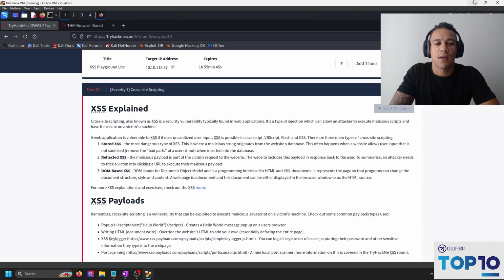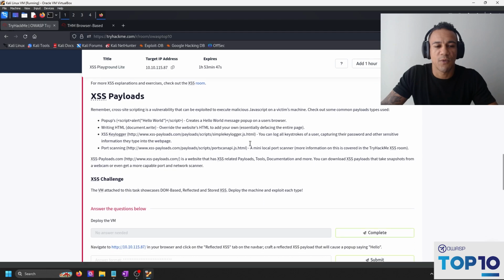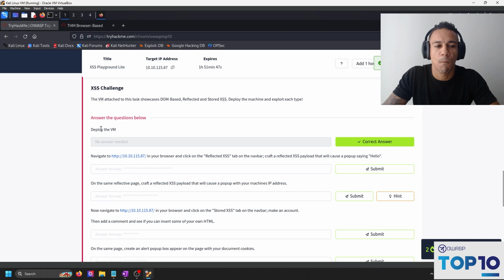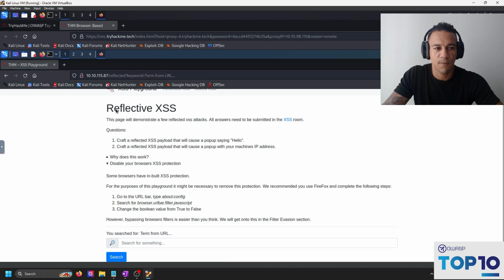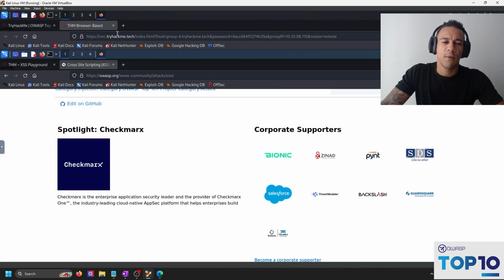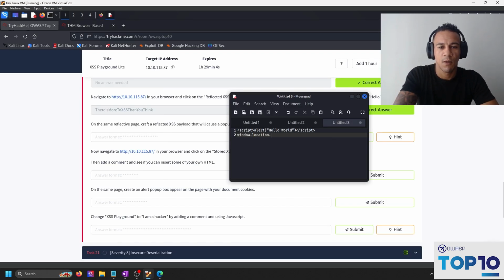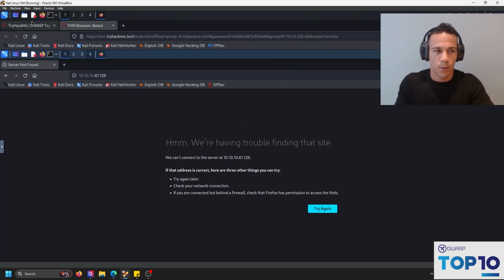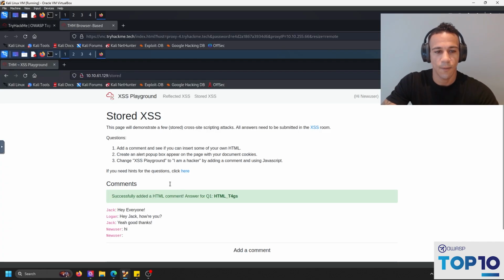OWASP Part 7. Cross Site Scripting (XXS)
This room focuses on the following OWASP Top 10 vulnerabilities: #7 Cross Site Scripting (XXS)
This room is also available on TryHackMe if you'd like to tag along!
Happy Hacking :)